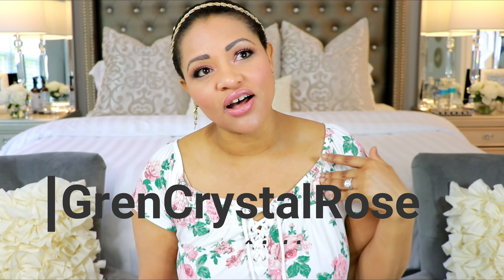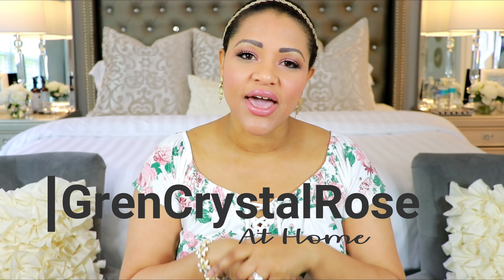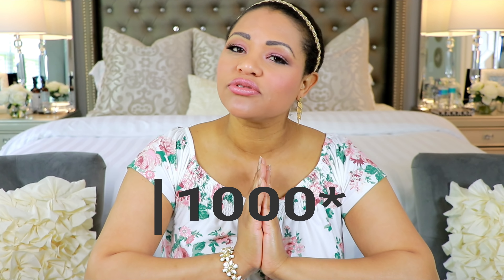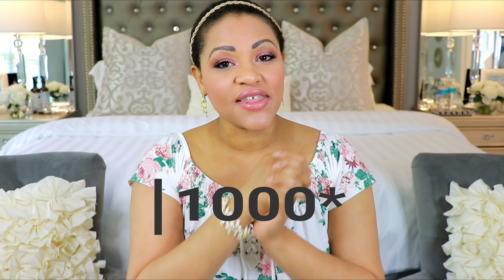Glam July 4th DIY- OPEN TO ANYONE Collab 2018 ANNOUNCEMENT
July 4th DIY- Collab 2018 ANNOUNCEMENT

Collab is hosted by Lissa at GreenCrystalRose at Home, Denise at Dazzling Designs by Denise and Beverly at Beverly's Design Time

Collab is to create a GLAM 4th of July theme DIY or  Table Centerpiece using Dollar Tree/Dollar store Items (If cannot find dollar Tree items use dollar value items from Michaels or Hobby Lobby etc...)

Anyone can participate and add their video to the playlist (CHECK DESCRIPTION BOX)

The playlist link must be added as a PINNED comment and mentioned in the video intro by all participants. Pin this link

Video intro should include a short introduction of self, channel and collab description.

Video release date will be Saturday, June 16th, 2018 starting at 9 am Eastern

The cap spending is 20 dollars
Max items to create 3 within that 20 dollars
Max minutes of the video 10min

"Best in show" will be selected by the hosts and we will award a small prize.

Winner will be announced on July 7th, 2018

Playlist order will be first come first serve with the hosts on the top 3.
To have your video AUTO added to the playlist please title it exactly as follows

"Glam July 4th DIY- Collab 2018"